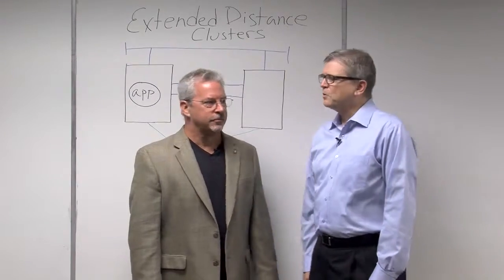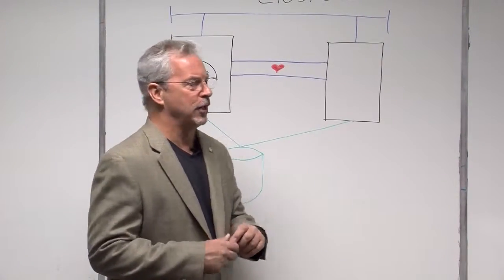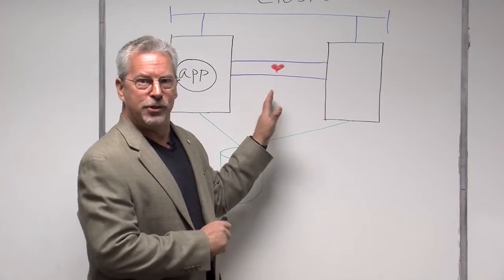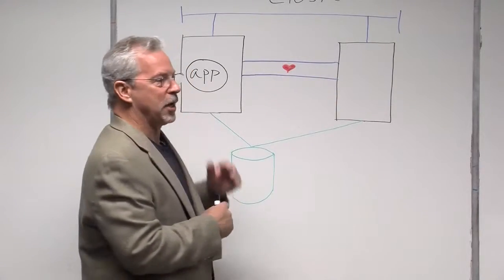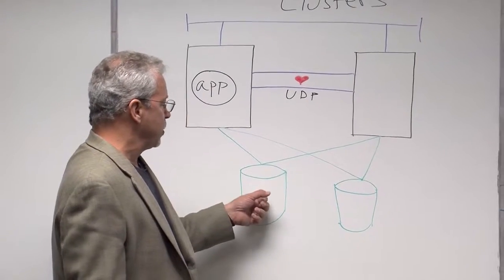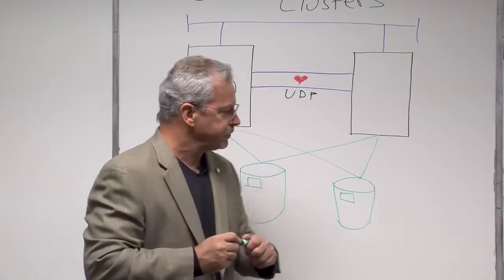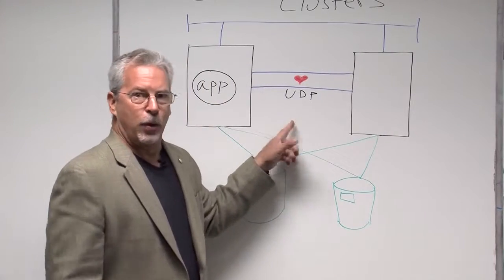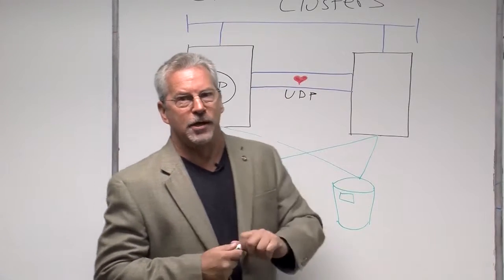Extended Distance Clusters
This video describes what an extended distance cluster is and how it works.  It describes the necessary components for setting up an extended distance cluster and also what other names may be used to describe this type of cluster.